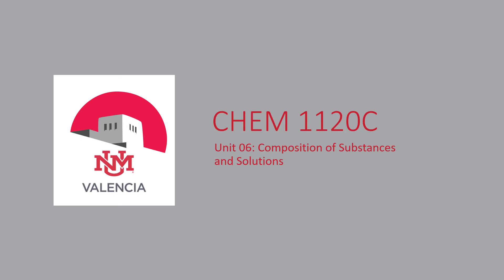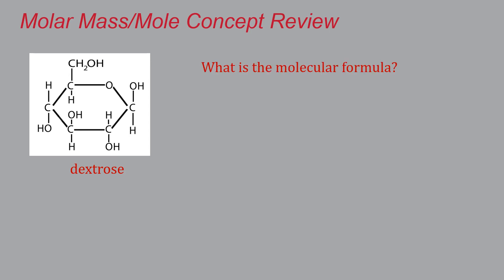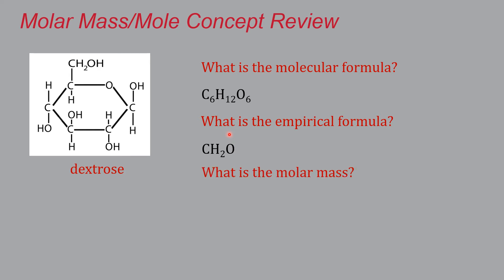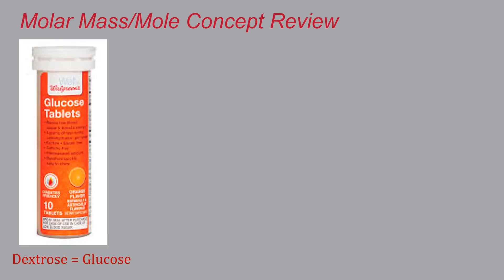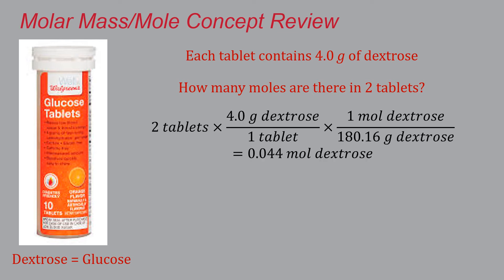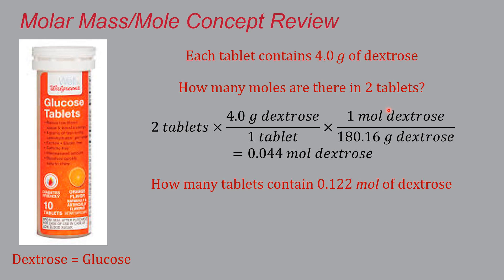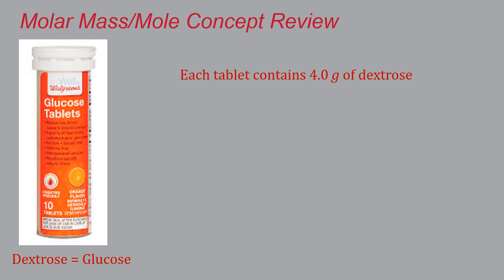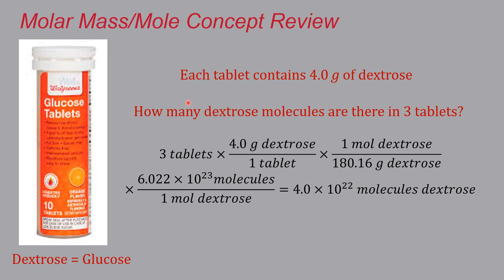chem 1120C U07a x20